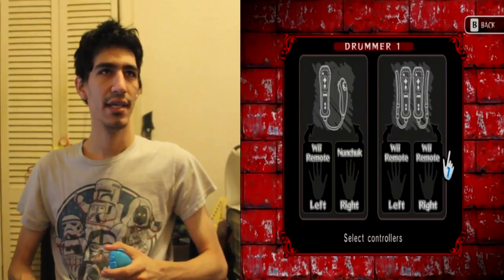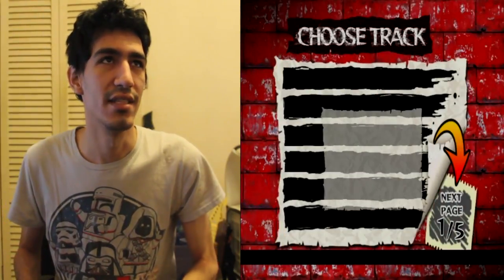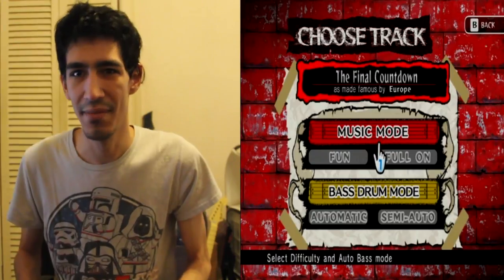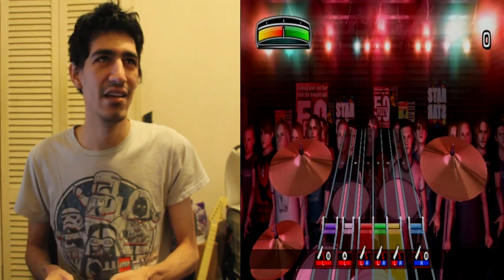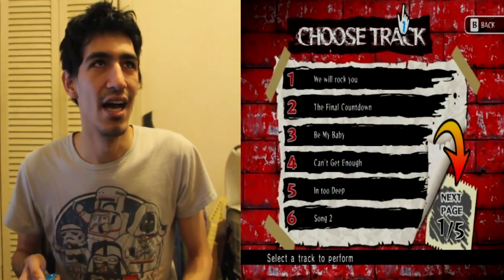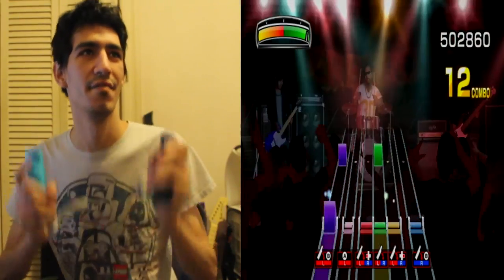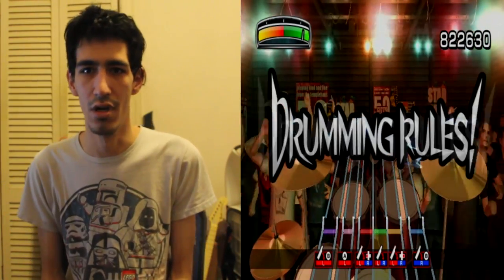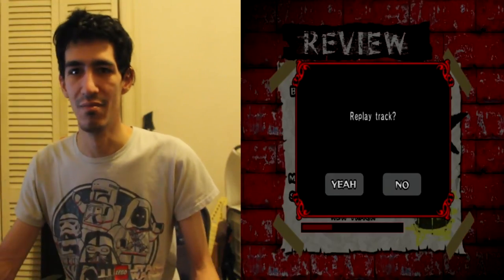Let's Play: Other Rhythm Games Episode 4 - Rolling Stone Drum King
It's time for another Rhythm Game Let's Play. This week, I play something I've never even heard about until 2 weeks ago that I bought for a dollar. I didn't know what the game looked like or plays like cause it didn't have a manual or cover case. You control the drums with two Wii remotes (like every Wii rhythm game).